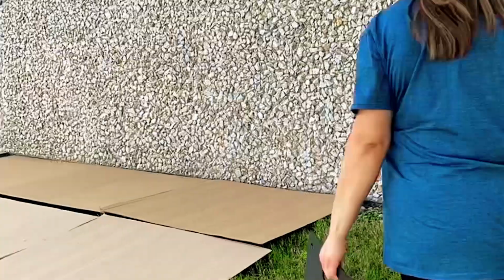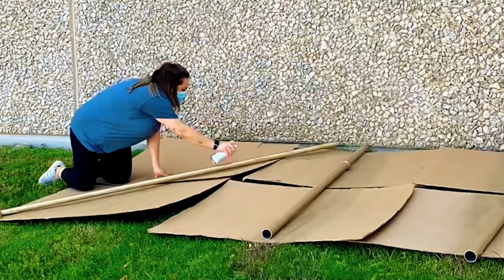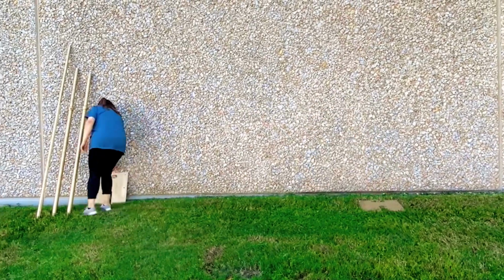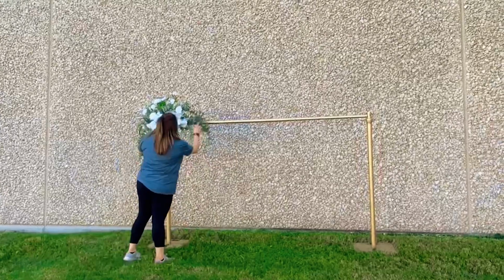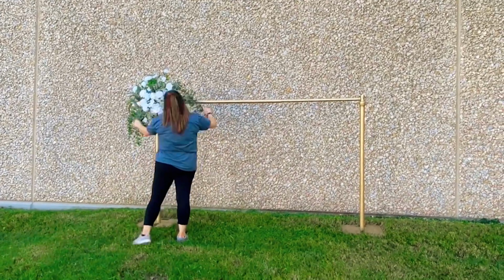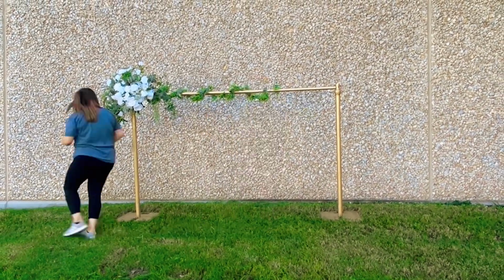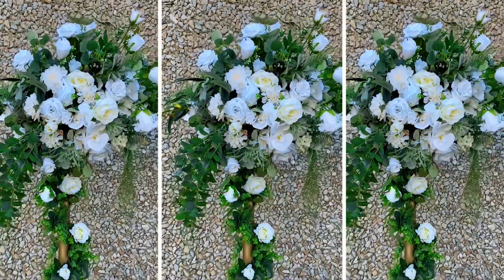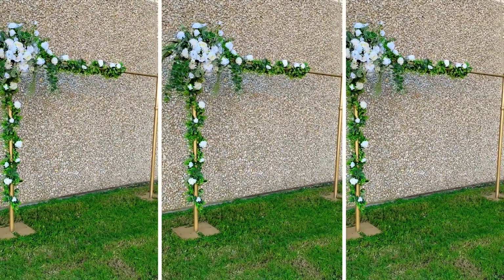Easy DIY Gold Pipeset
When it comes to special events, backdrop designs are a must, and using pipe and drape sets is an event planner’s favorite tool! But with so many uses from criss-cross drape designs, balloon garlands, and floral arrangements, wear and tear is inevitable.

If you're looking for a quick budget-friendly way to update your pipe and drape set, this DIY spray paint hack will show you how! This paint hack allows you to use any color paint for a color-matching backdrop setup.

Watch till the end to see how to add floral arrangements, greenery garlands, and silk roses for a  minimalist backdrop design.

Timeline:
0:00 Intro
0:19 Pipe and Drape Set Parts
0:27 How to Spray Paint Pipe Sets
0:53 How to Set Up a Pipe Set
1:16 How do you put flowers on a backdrop stand?
1:28 Backdrop Greenery Decor
1:50 DIY Gold Pipe Backdrop
2:03 Outro

▬▬▬▬▬ LINENS & DECOR IN THIS VIDEO ▬▬▬▬▬

▬▬▬▬▬ ABOUT CV LINENS ▬▬▬▬▬
CV Linens is an established linen company since 2007. We specialize in wholesale chair covers, tablecloths, and sashes at fair and affordable prices that you can depend on for the best value. Every wedding and event is different and our wide selection will ensure that yours is unique to you! We take great pride in helping you plan and achieve a great day by providing excellent and unbeatable service. Whether you are a wedding planner, florist, party rentals company, or a bride planning for the most important day of your life, we have all the linens you will ever need to make your wedding a success. We pay attention to all the details to ensure your expectations are exceeded and nothing ruins your big day. Let us help you achieve the look you want for your wedding or party! Choose CV Linens for quality wholesale wedding and event linens you can trust and rely on.